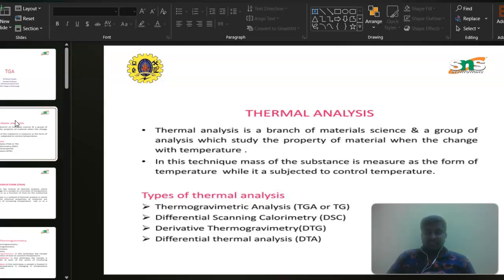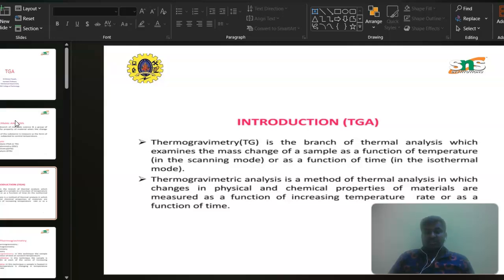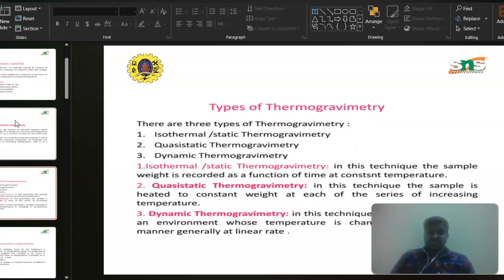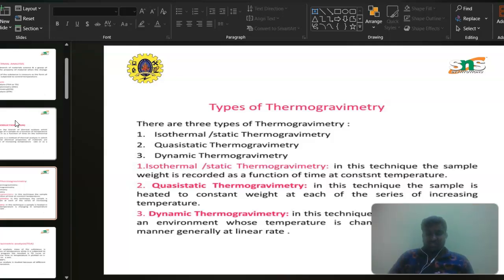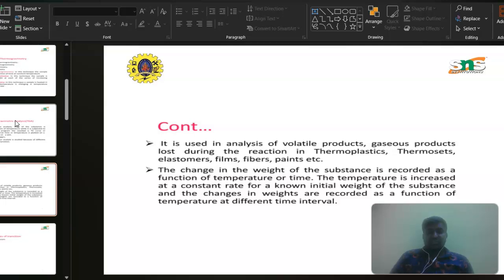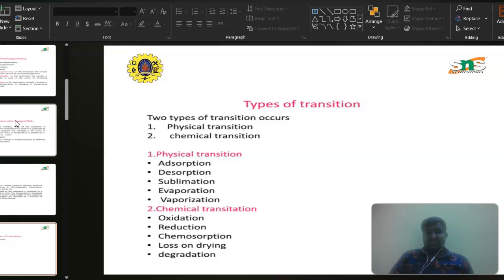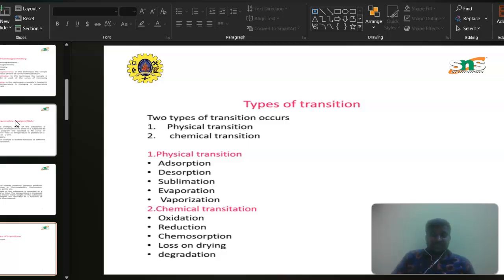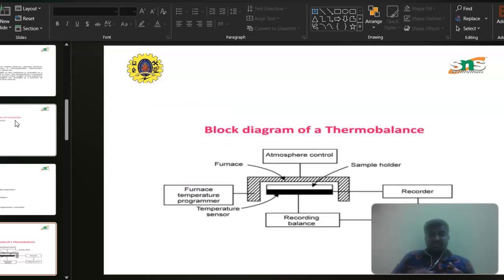Thermogravimetric Analysis 1